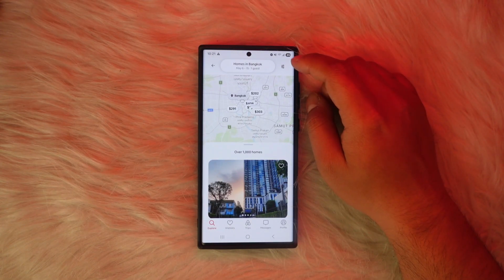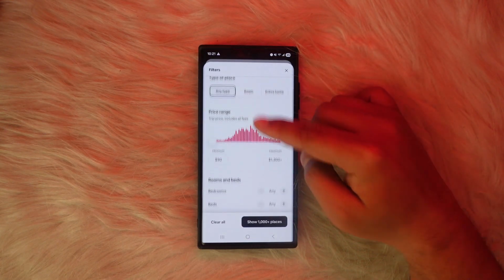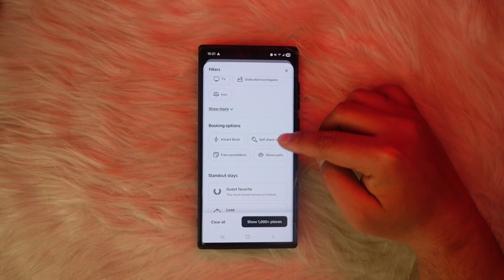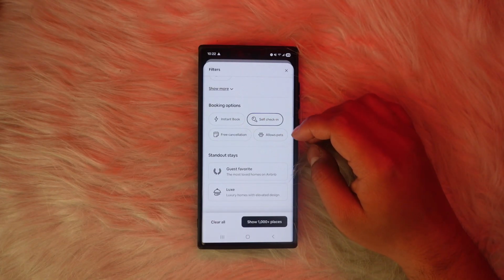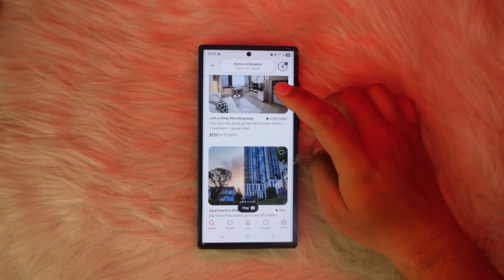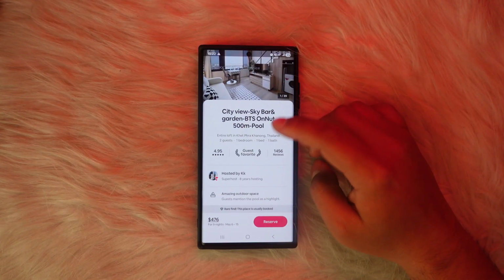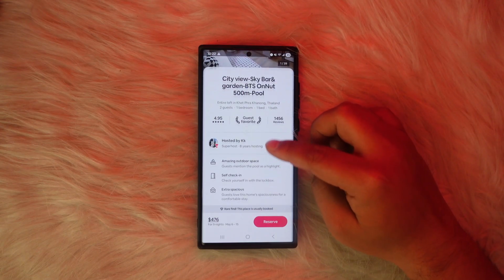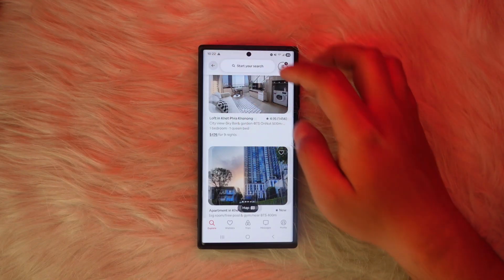How to Use Airbnb Search Filters for Self Check In Only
In this video, let me show you how to use Airbnb search filters to find self-check-in only options. Start by searching for your destination, then tap the "Filters" option on the top right. Scroll down to "Booking options" and select "Self check-in." Tap "Show" to see all accommodations that offer self check-in.

Once you find a place you like, always verify that self check-in is actually available. Sometimes listings appear in the filtered results even if they don't offer the feature. Scroll down on the listing page and look for the "Self check-in" mention to confirm.

Only book the place when you see that confirmation. Using that filter and verification step, you can easily find Airbnb stays with self check-in.